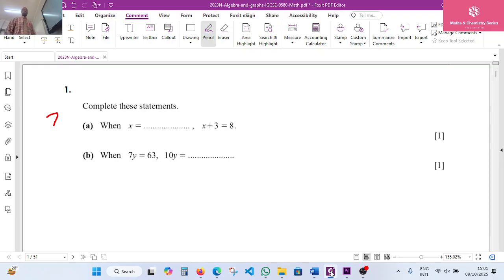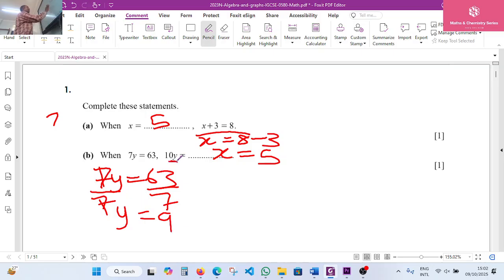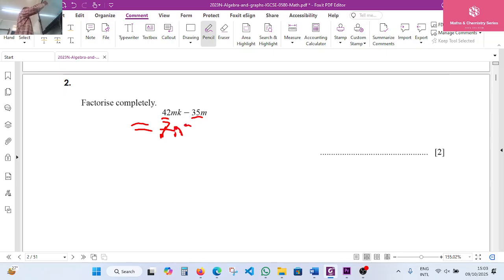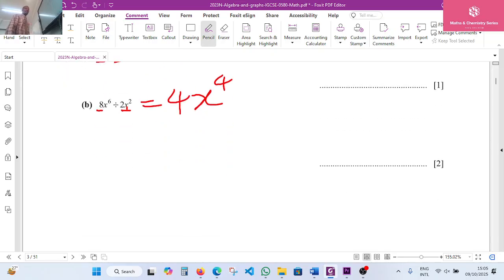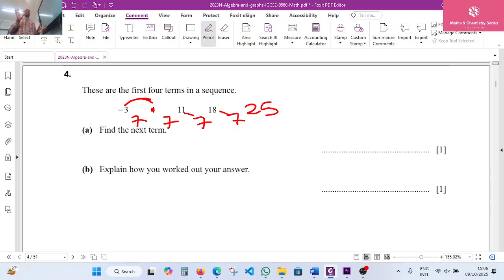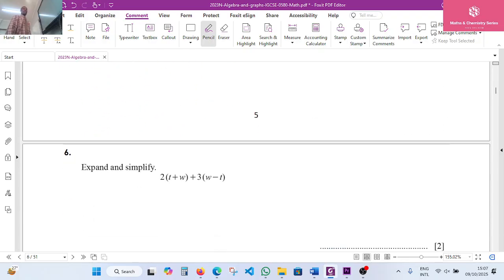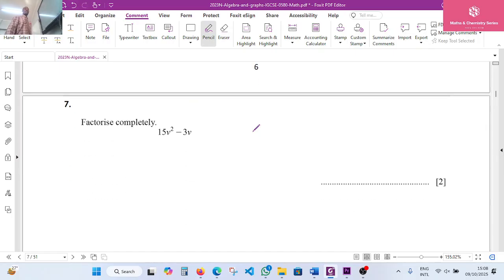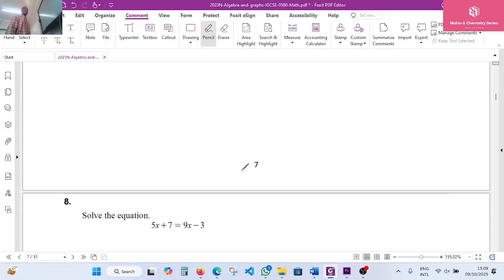IGCSE Algebra and Graphs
A Summary of all you need under Graphs and Algebra 0580